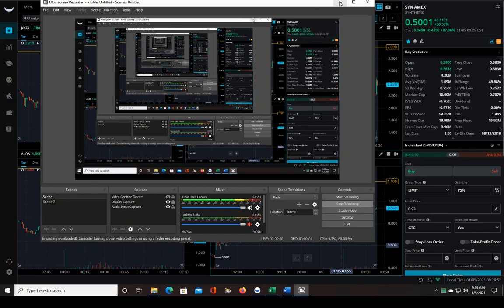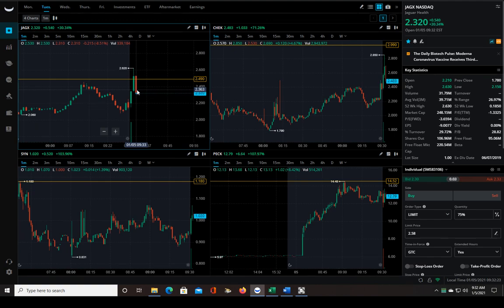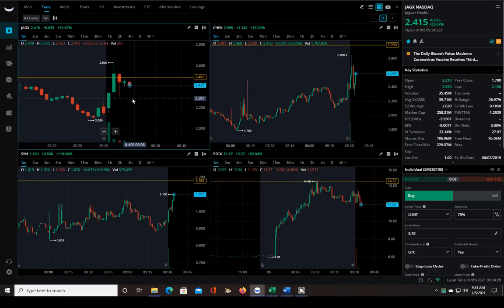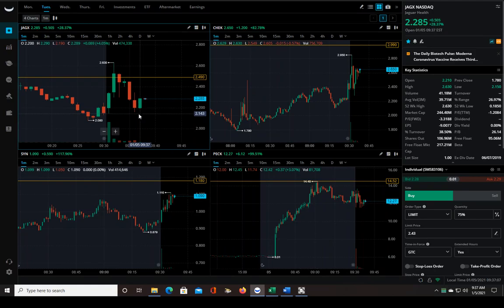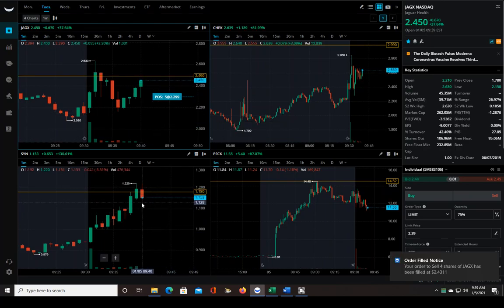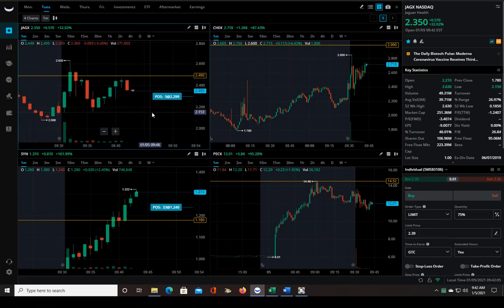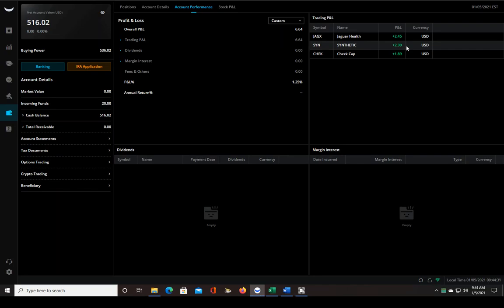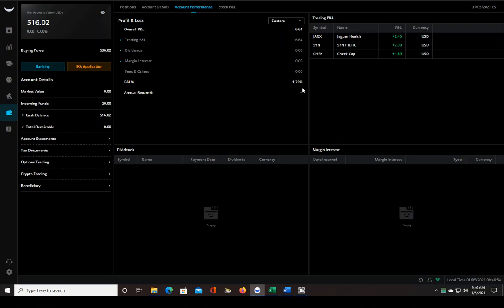LIVE TRADE! | $JAGX $SYN | MARKET OPEN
I took trades at the market open today,  $JAGX and $SYN.  Watch what happened live!